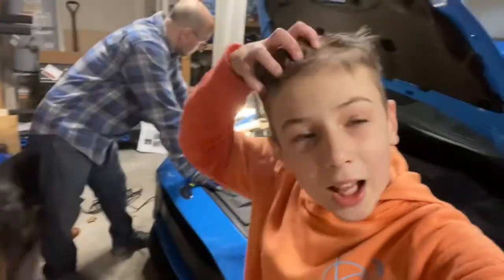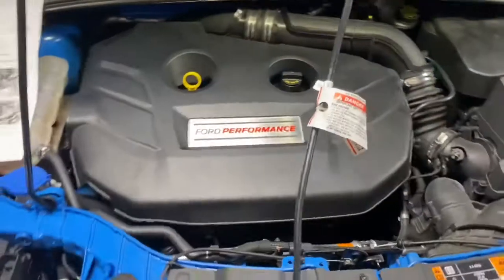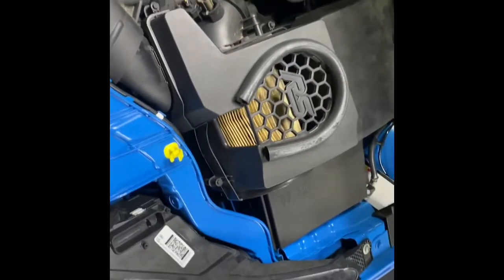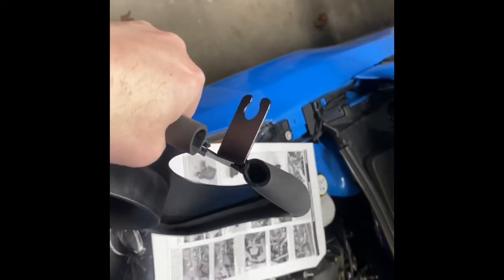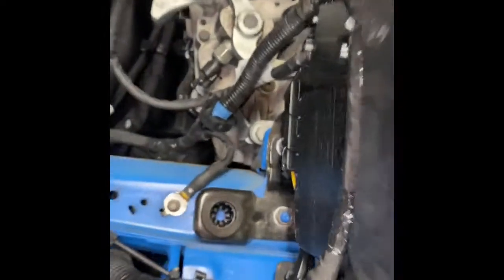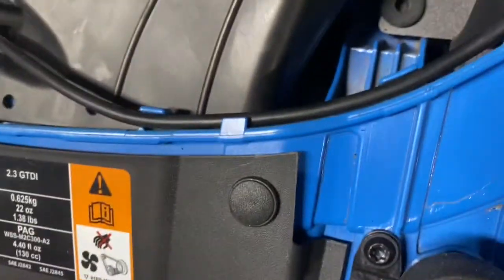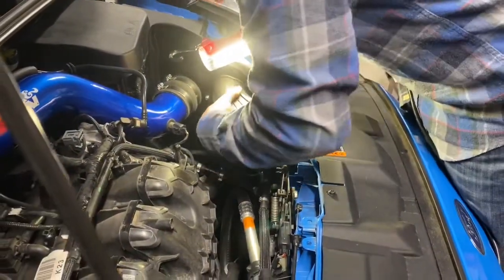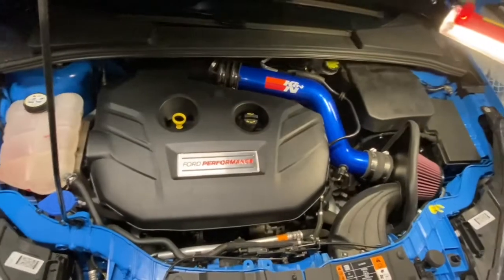Installing a New Intake on the Focus RS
Just installed the new K&N Typhoon intake on the Focus RS. They supply a Dyno sheet with the product and I was skeptical about how much more horsepower it would provide, but you really feel the difference. Check out the step by step process, hopefully it will save you some time for your install.